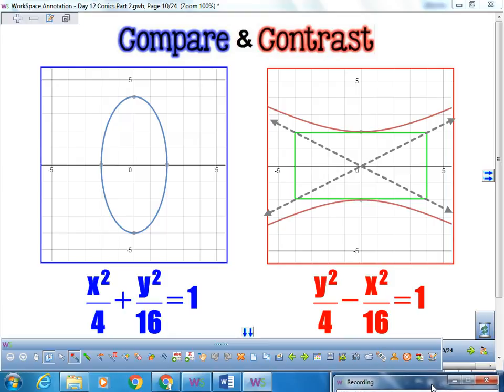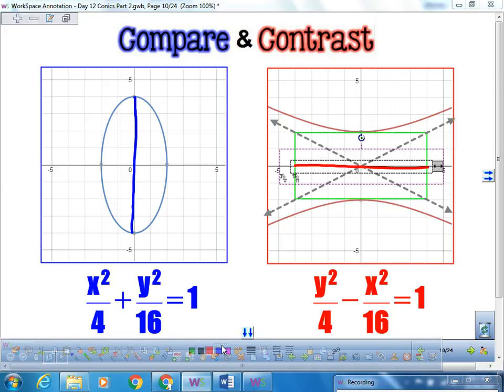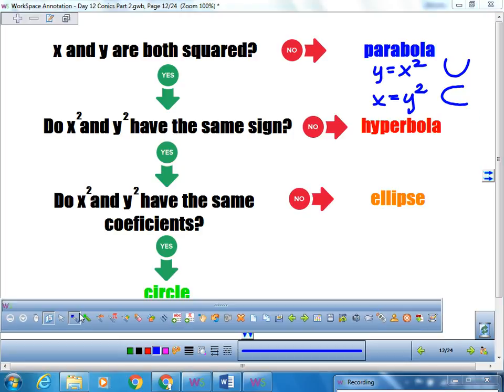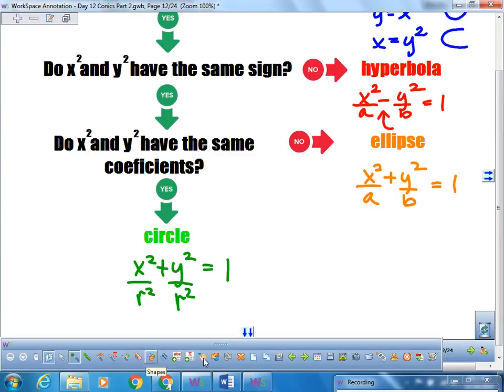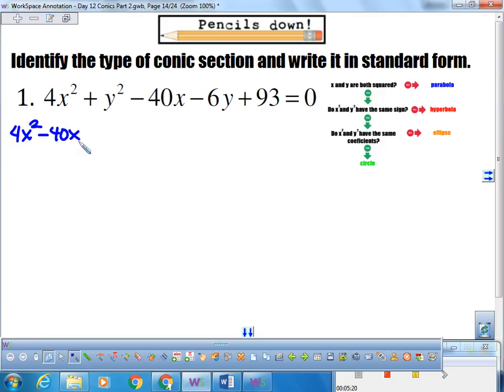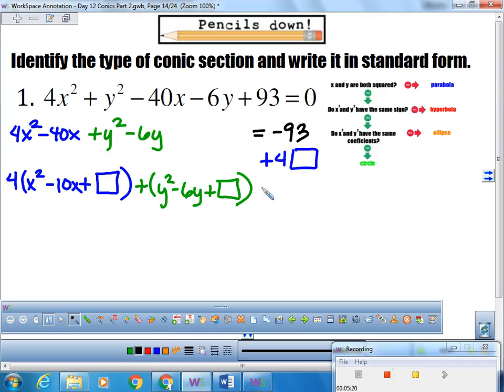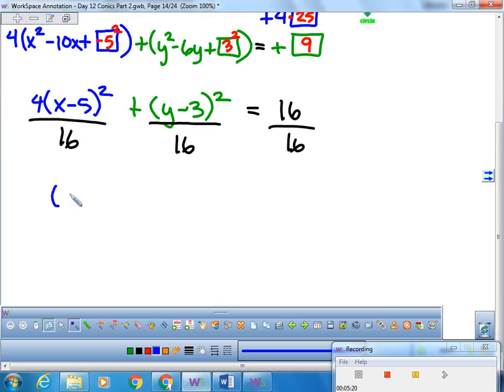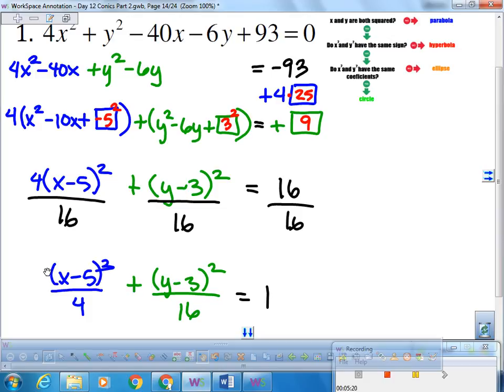Conics Part 2